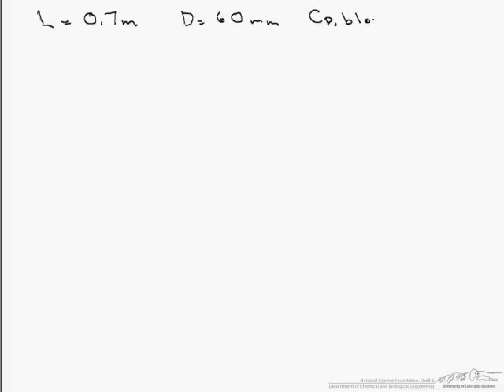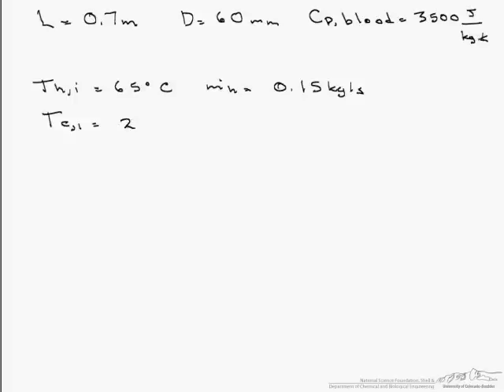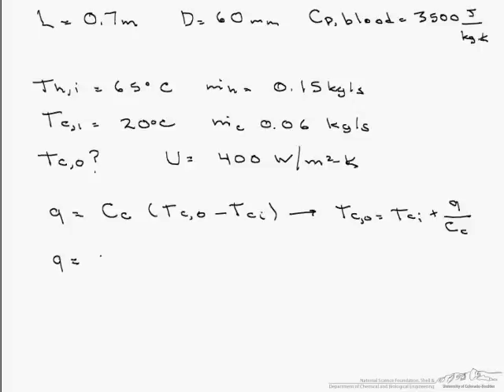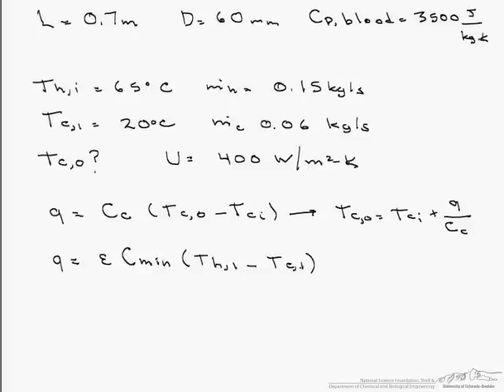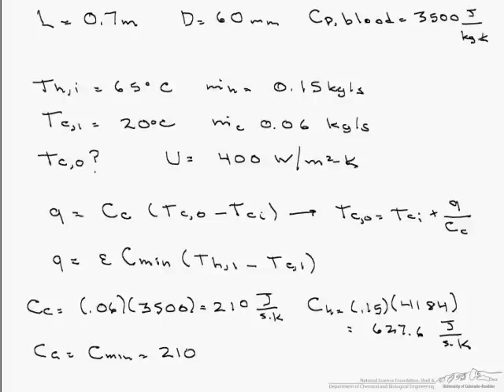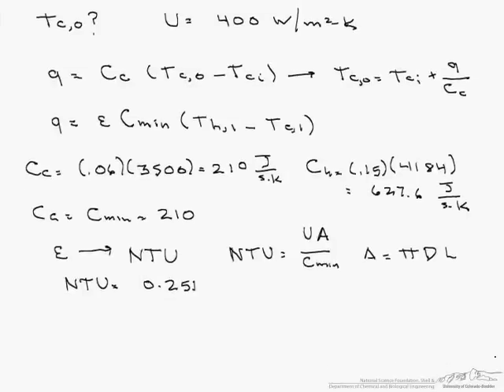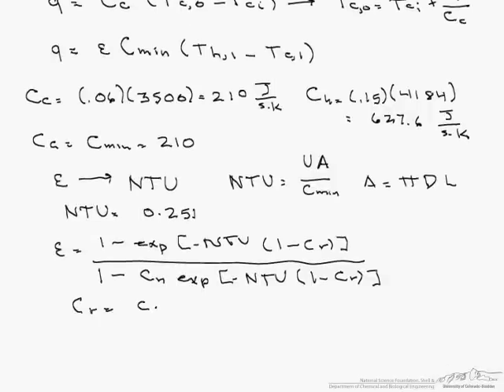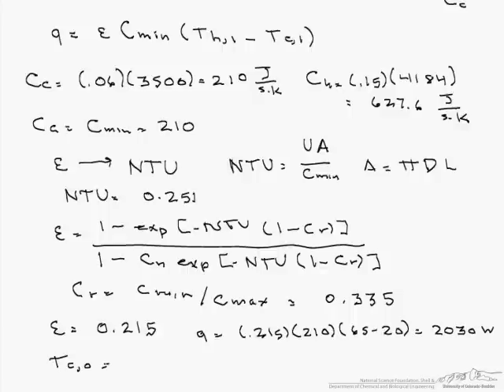Counter-Flow Heat Exchanger: Outlet Temperature (Bio)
Determines the outlet temperature for a concentric tube, counter-current heat exchanger used to cool blood during open heart surgery. Made by faculty at the University of Colorado Boulder Department of Chemical and Biological Engineering.